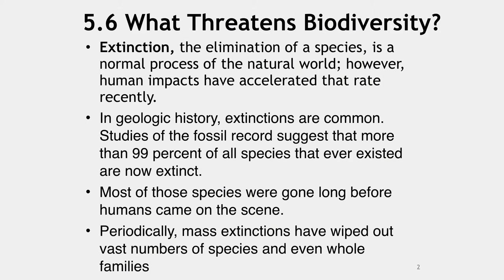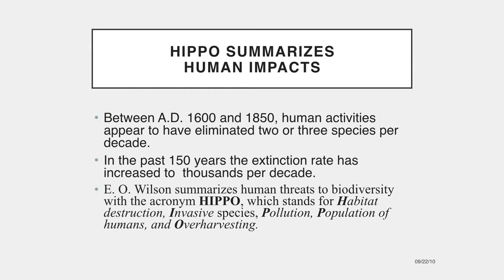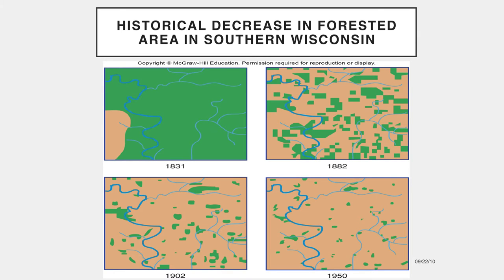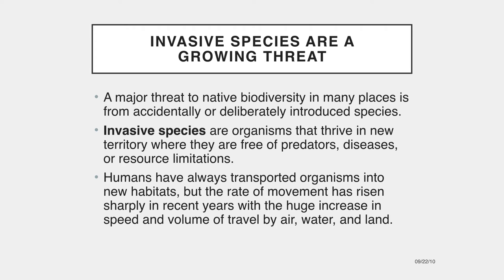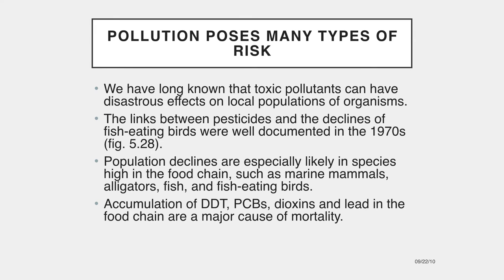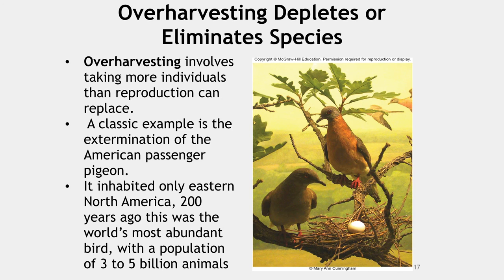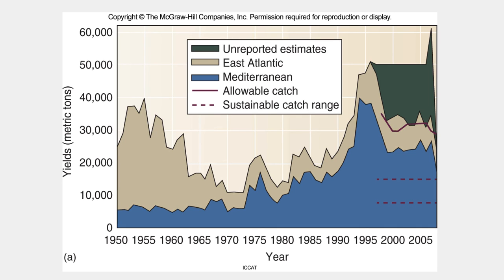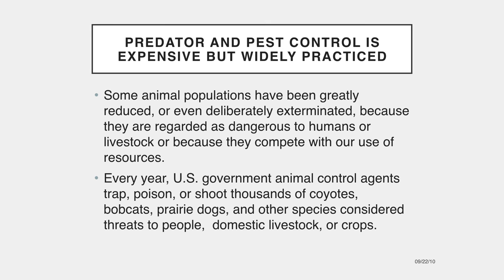FC Th CH5 S 5 6 Threats to Biodiversity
ThIs is a video Lecture on the threats to biodiversity prepared for Introduction to Environmental Science.